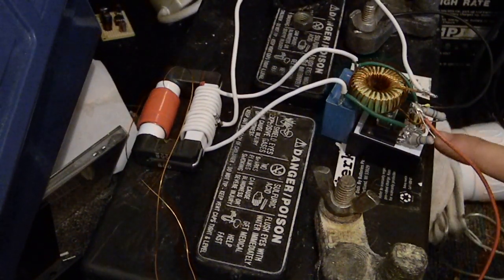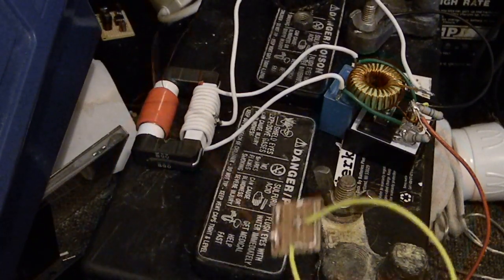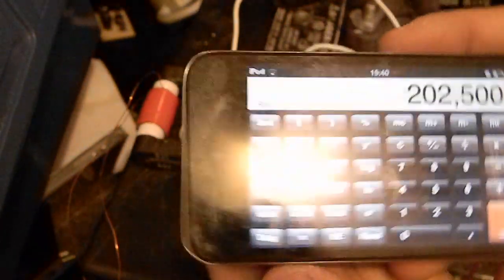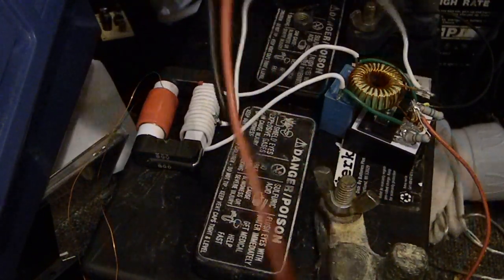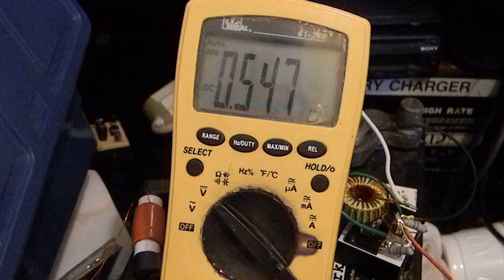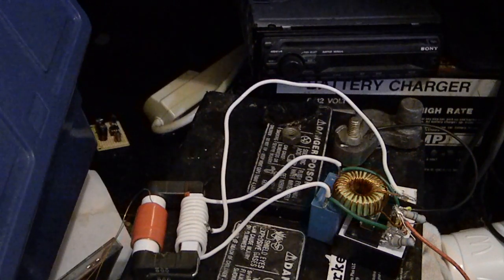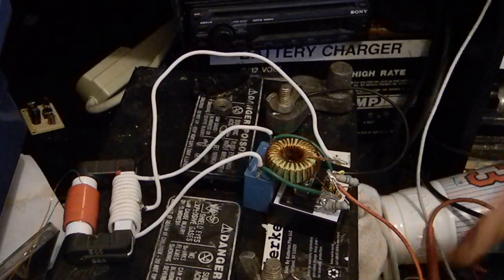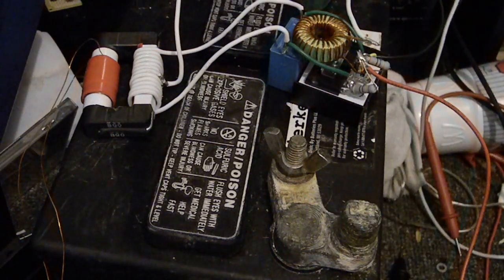ZVS Capacitor Charger Update 1